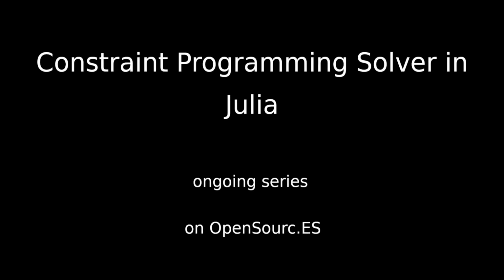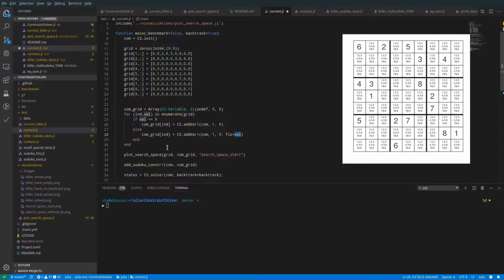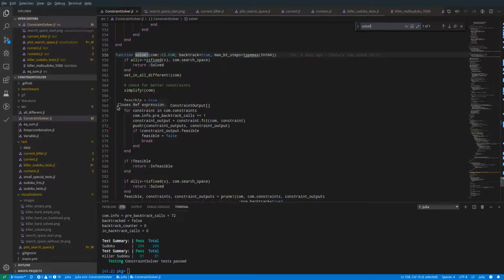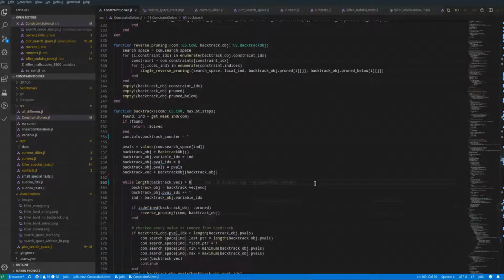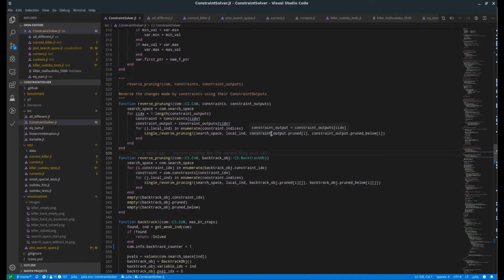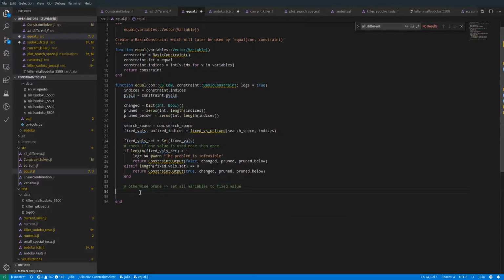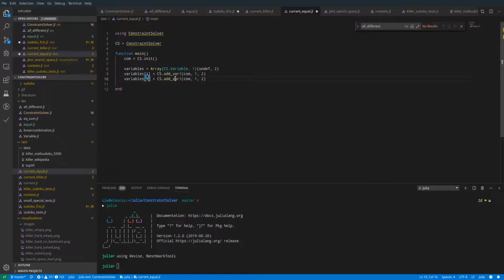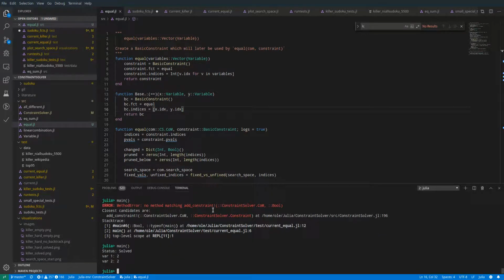Constraint Solver Series in Julia Parts 1-8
This video shows the overall structure of the code. The constraints are explained in much more detail in blog posts same is true for the variable type.